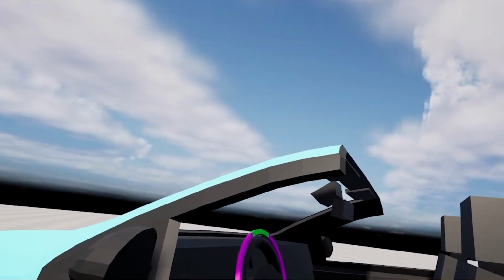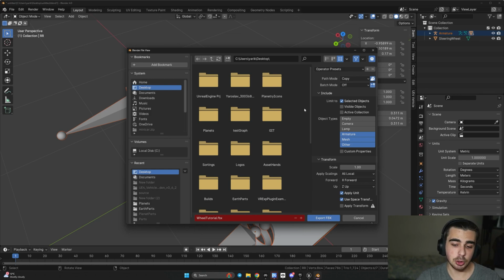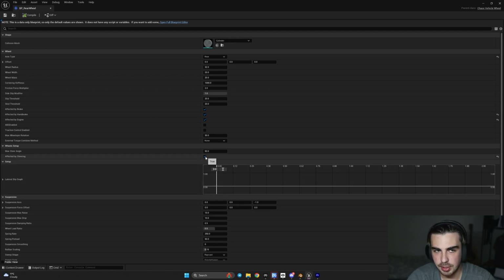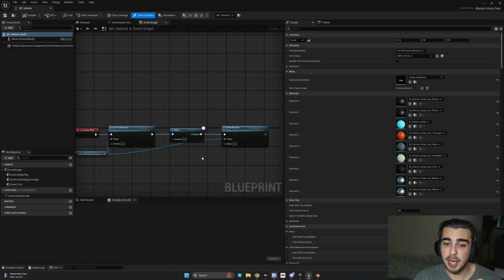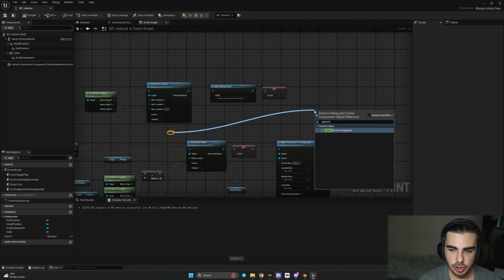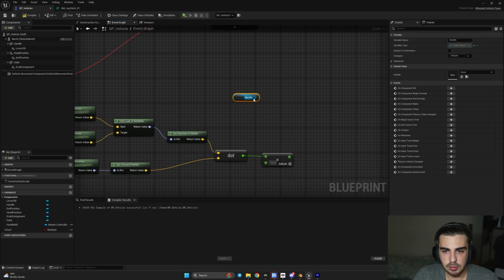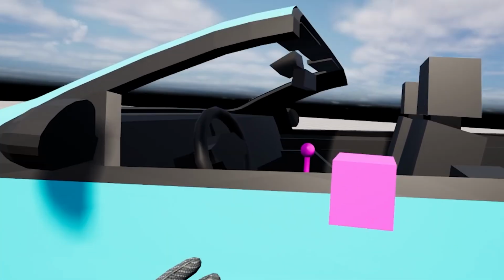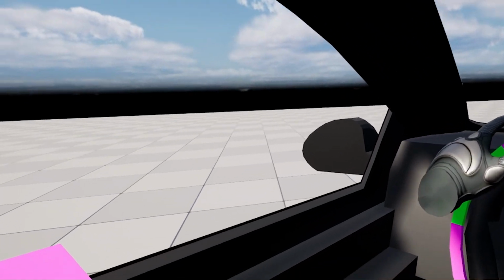HOW TO MAKE A DRIVABLE VEHICLE IN UE5 VR | STEERING AND SPEED CONTROL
Got Questions? Join Discord Community!

Timecodes:
0:00 - What We Will do
0:48 - What To Do With The Steering Wheel
3:05 - Installing Rigging Plugin
3:45 - Rigging
5:22 - Importing Meshes
5:49 - Importing Car From VRE
6:14 - Car Physics Asset
7:35 - Creating New Level
7:50 - Chaos Vehicle Plugin
8:03 - BP_Vehicle Creation
8:52 - Mapping Wheels & Their Blueprints
10:55 - Physics Asset Assignment & Physics
11:16 - Testing
12:00 - Animation Blueprint
12:49 - Testing
13:04 - Fixes If You Have Bugs
13:28 - Setting Up Engine Torque
14:41 - How Vehicle Movement Works
16:00 - Adding Car Entry Box
16:57 - Modifying Grab Component
17:36 - Car Head Position
17:56 - Car Entry Implementation
20:00 - Car Exit Implementation
21:15 - Adding Nav Mesh Bounds
21:46 - Testing
21:11 - Adding Lever Asset
22:44 - Adding Lever
23:34 - Essential Fixes
24:12 - Lever Logic Implementation
28:35 - Lever Fixes
28:49 - Testing
29:18 - Moving Lever To Initial Position Implementation
31:48 - Increasing Interpolation Speed
31:01 - Testing Again
31:19 - Commenting Code
32:43 - Steering Wheel
36:00 - Steering Wheel Fixes
36:26 - Final Tests